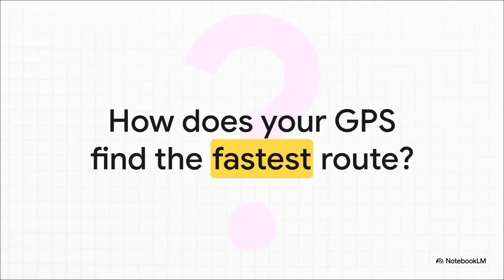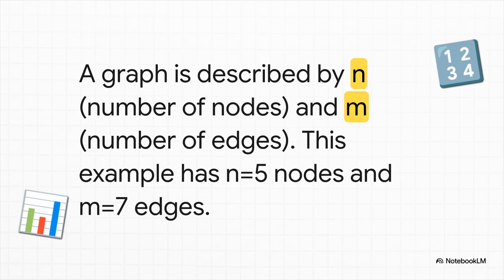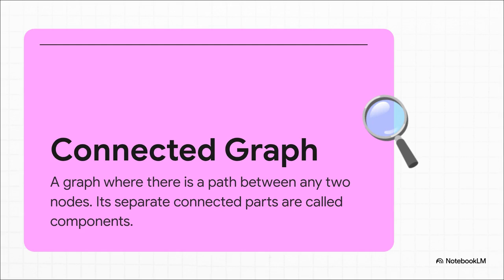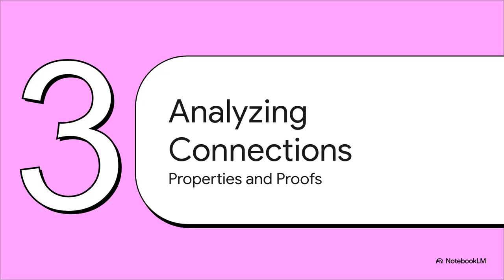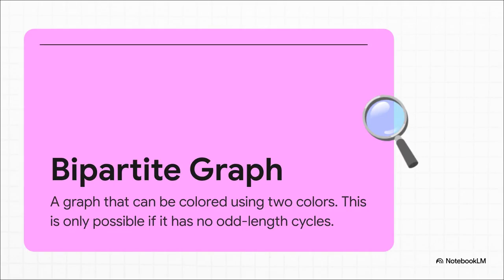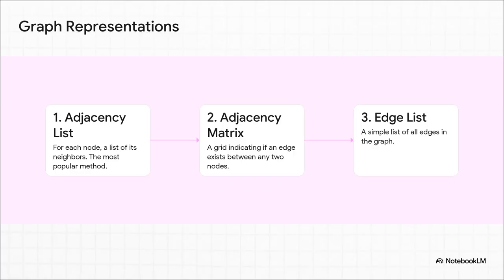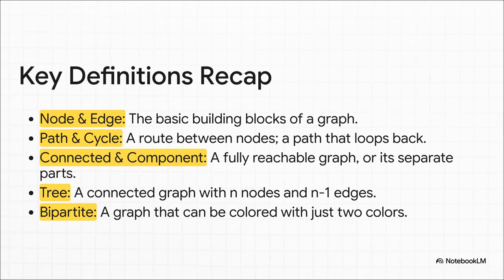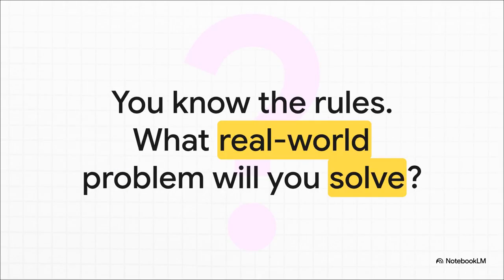Chapter 11 : Basics of graphs | CP’s Handbook by Antti Laaksonen | Nutshell | Code Momos 🥟